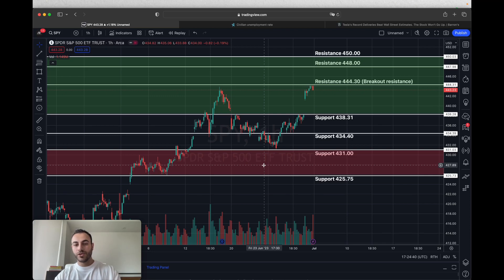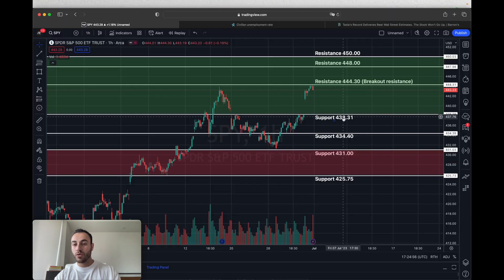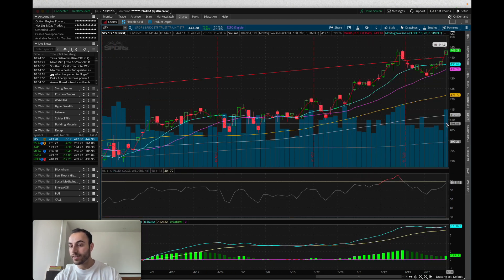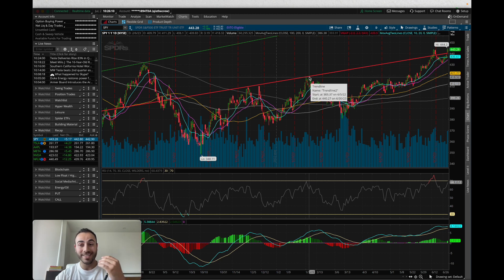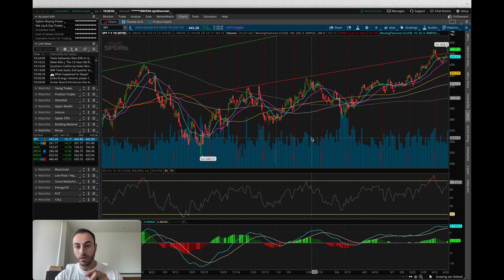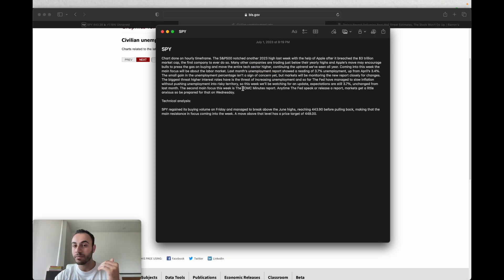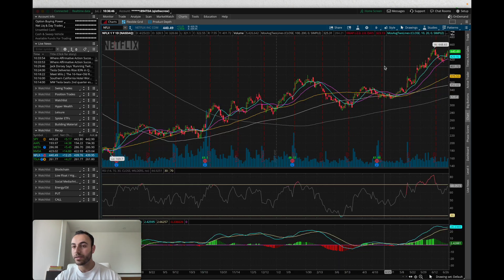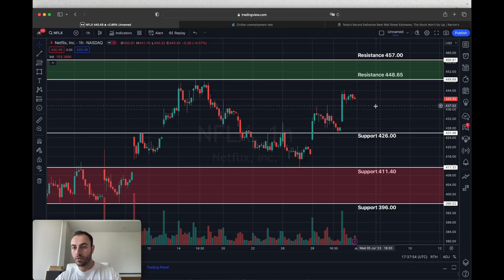SPY Technical Analysis. TSLA, NVDA, AAPL, NFLX, META Price Targets.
Wanna learn how to trade? Take our full course!

Start receiving daily stock and option swing set-ups by registering for the Hyper Chat below:

Technical analysis:

SPY regained its buying volume on Friday and managed to break above the June highs, reaching 443.90 before pulling back, making that the main resistance in focus coming into the week. A move above that level has a price target of 448.00.